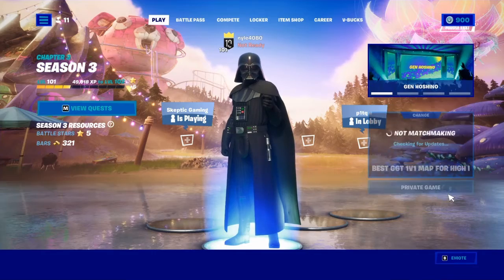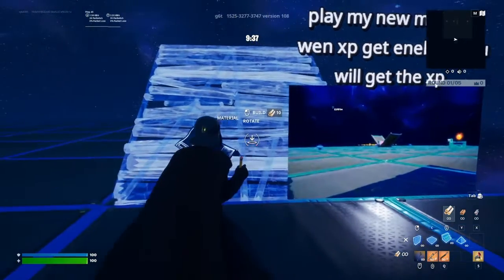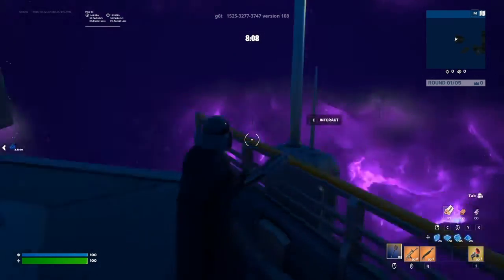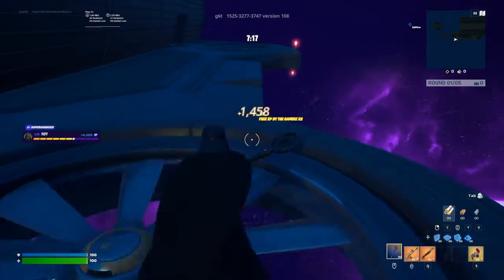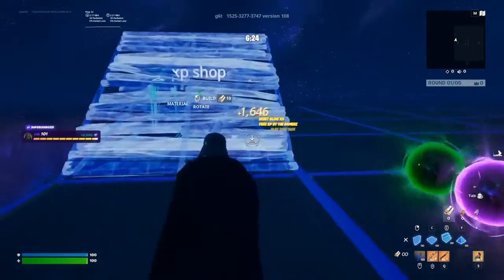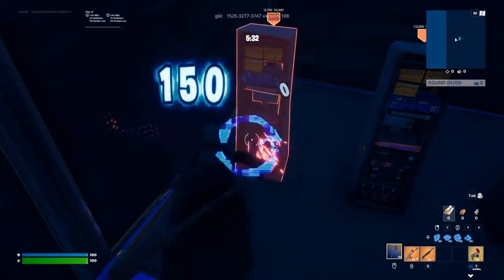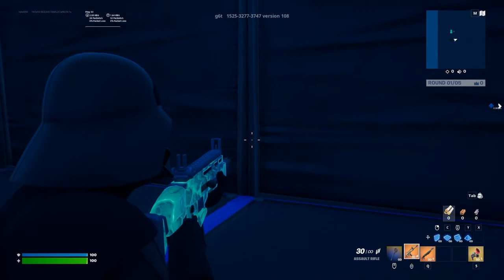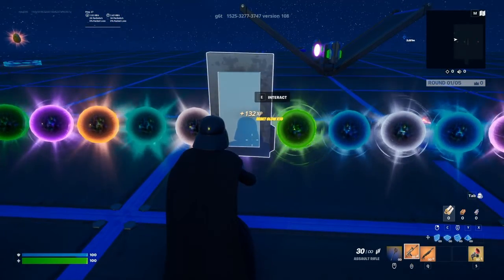Fortnite xp glitch